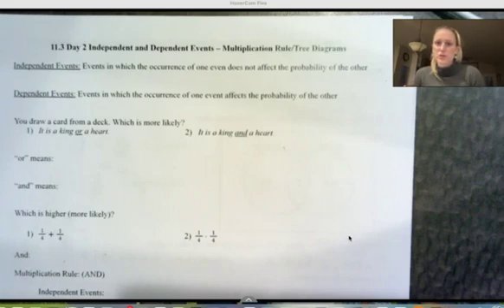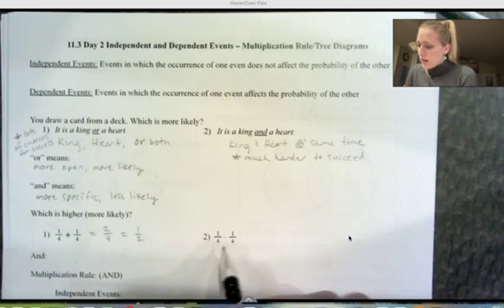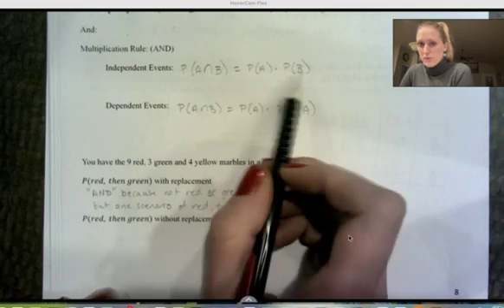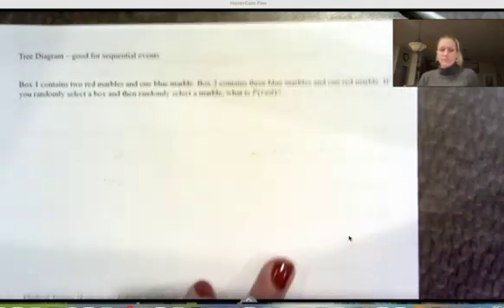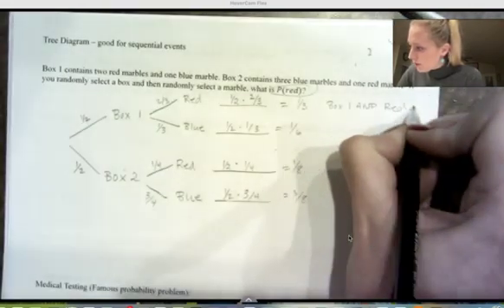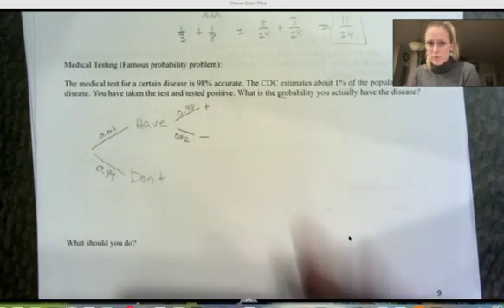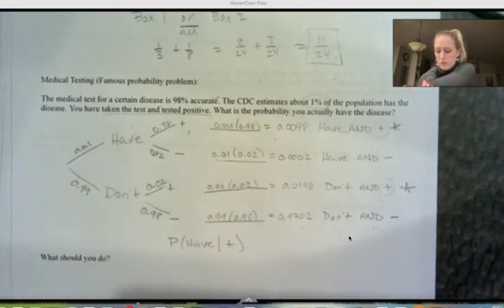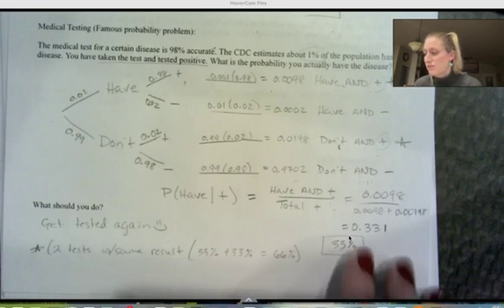Mulitplication Rule & Tree Diagrams